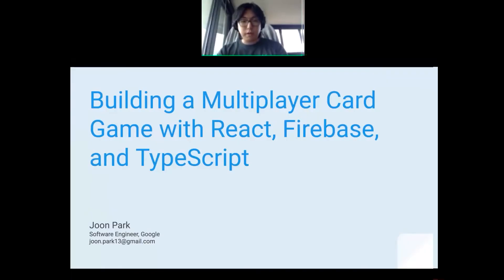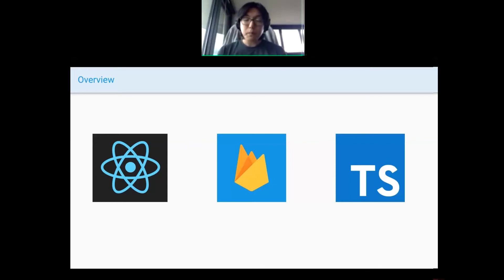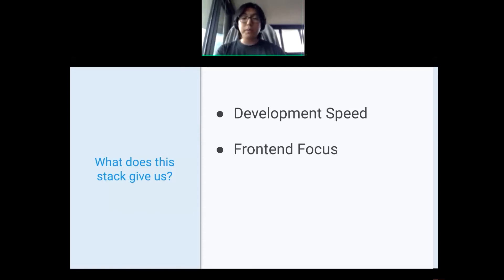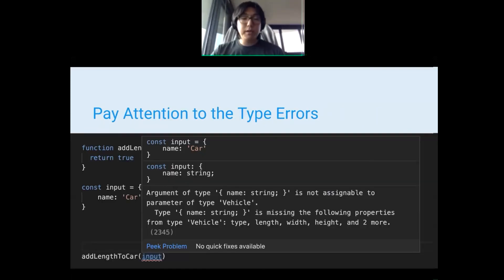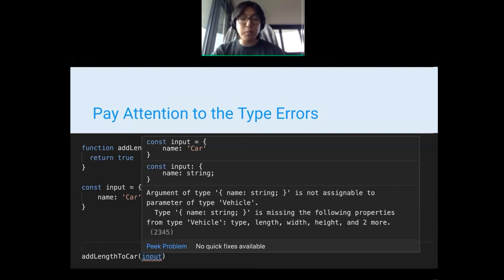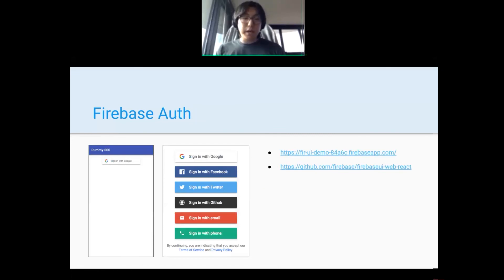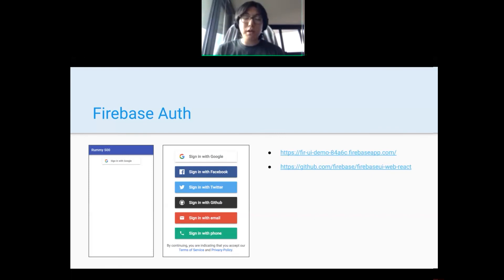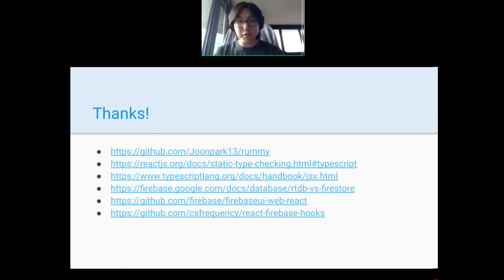React Chicago Jul 2020 - "Building a Multiplayer Card Game..." by Joon Park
"Building a Multiplayer Card Game with React, Typescript, and Firebase"

Firebase is the go-to for many developers when they need a quick storage or authentication solution for a personal project. Often, React is also their choice of frontend framework. If you've used them before, you know that Firebase + React can make for a powerful combination in getting your idea to production quickly. I recently built a version of Rummy 500 for two players to be able to play in real-time using that exact stack, but with the addition of TypeScript. We'll go over a few reasons that make this trio such a great package, and some quick tips on building your own React + Firebase + TypeScript project.

Joon Park is a Software Engineer at Google, based in Chicago. I'm primarily focused on web frontend development - there are very few things I love more than building a clean and intuitive user experience! I was previously a Frontend Software Engineer at Grubhub, and before that I was at Northwestern University where I graduated with a BA in Physics and a BM in Music Composition. While I was a student, I was a fellow for Knight Lab and a researcher at Fermilab. I've also taught Python to a classroom of high school students at the Adler Planetarium and worked part time on Census Reporter. As a young developer I'm excited to continue feeding my insatiable appetite for learning.